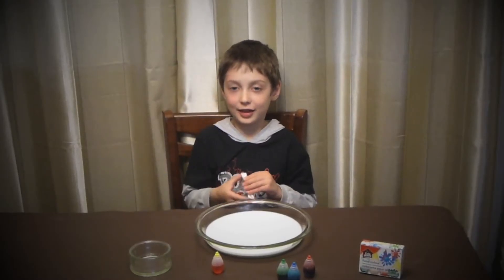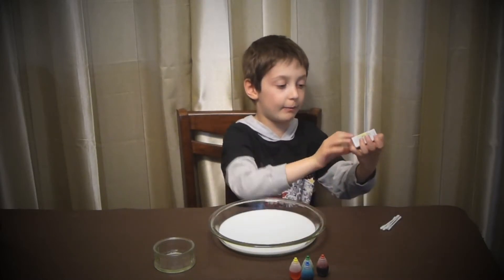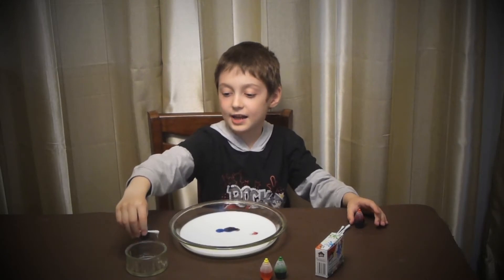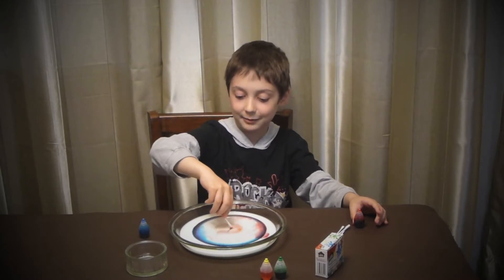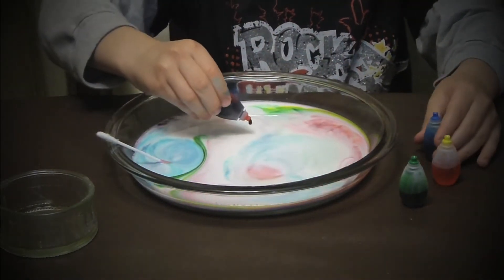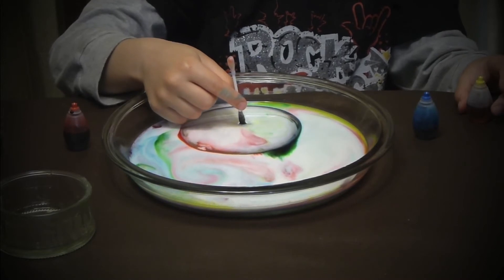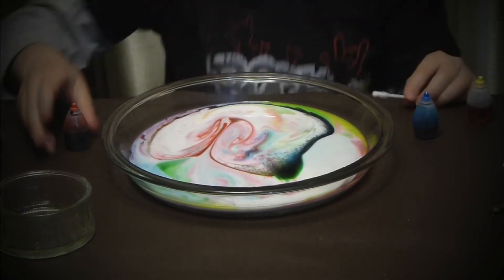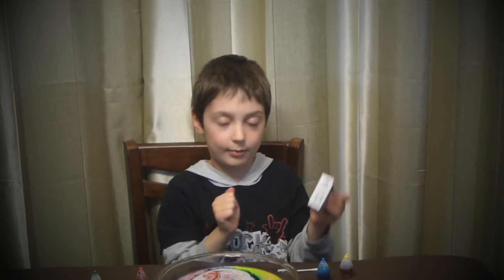Science Projects For Kids - Color Changing Milk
This easy science projects for kids could be made at home. Small and big kids will love it. Enjoy!